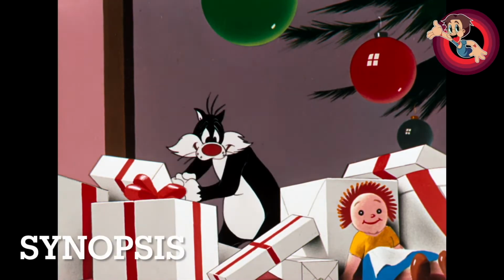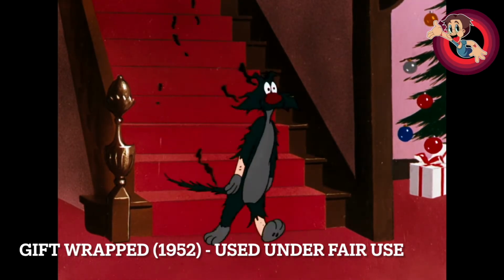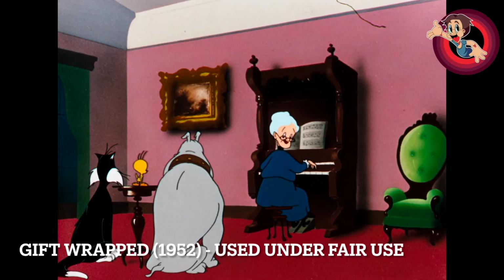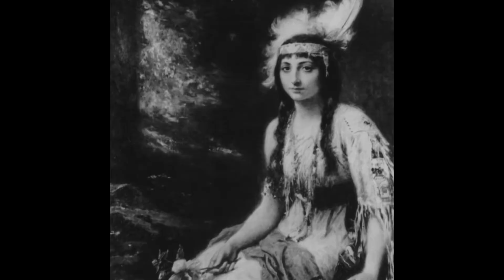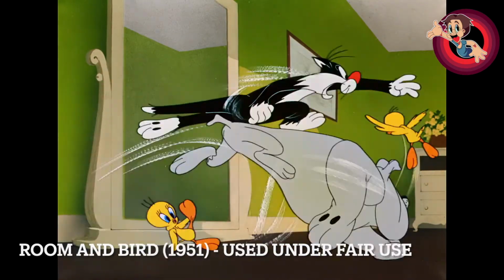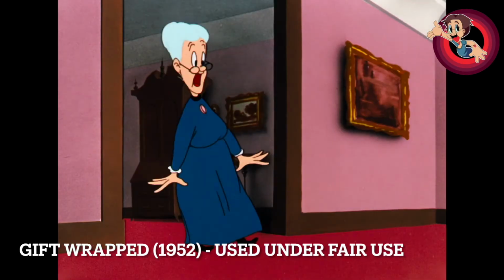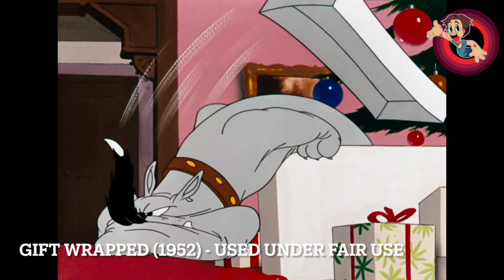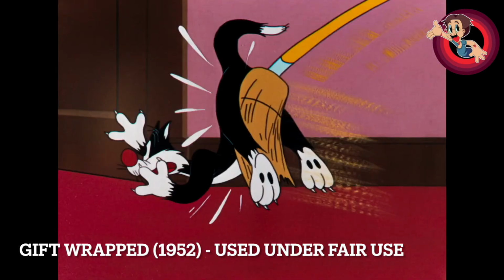Gift Wrapped (1952) Review: A Hilarious Holiday Classic Featuring Sylvester and Tweety!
Join me and my good friend Matt Hunter as we dive into the 641st Looney Tunes short, 'Gift Wrapped', released on 16th February 1952. This episode unpacks the Christmas antics of Sylvester and Tweety in a short directed by Friz Freleng, with background art by Irv Wyner. We explore the intricate animation details, character dynamics, and voice acting contributions. We also delve into trivia and discuss how this cartoon influenced future Sylvester and Tweety narratives. Whether you're a hardcore Looney Tunes fan or a casual viewer, this review offers insightful commentary and plenty of nostalgia. Tune in and discover why 'Gift Wrapped' remains a cherished Christmas classic.

00:00 Introduction and Welcome
00:44 Overview of 'Gift Wrap'
01:42 Trivia and Background Information
02:54 Voice Actors and Their Contributions
06:22 Cultural References and Edits
10:26 Analysis of Sylvester and Tweety Dynamics
19:01 Final Thoughts and Ratings
19:27 Conclusion and Holiday Wishes

You can find this on the Looney Tunes Golden Collection Vol 2 DVD found
Also on the Platinum Collection vol 2 set found